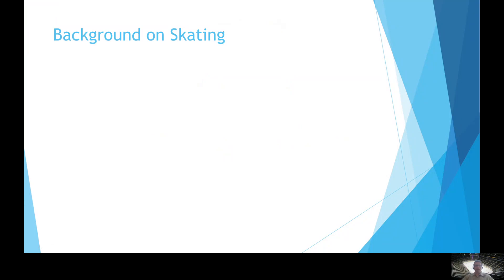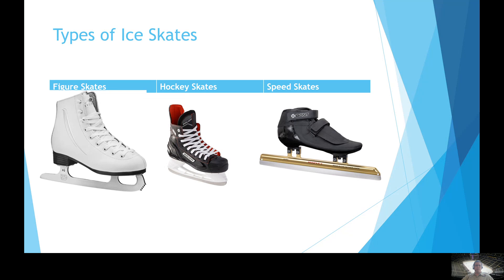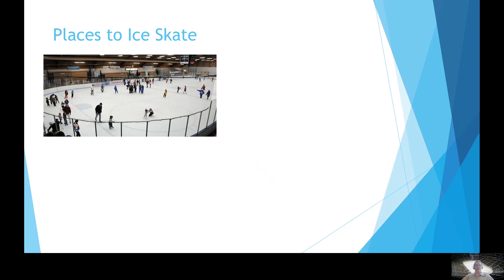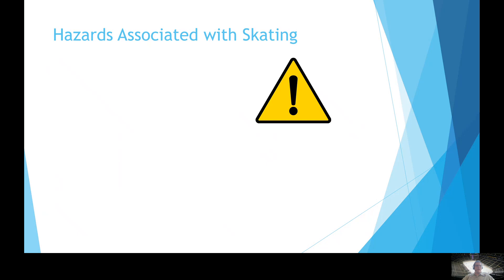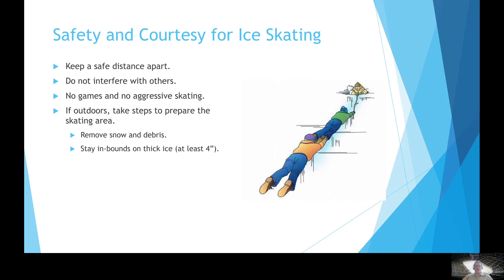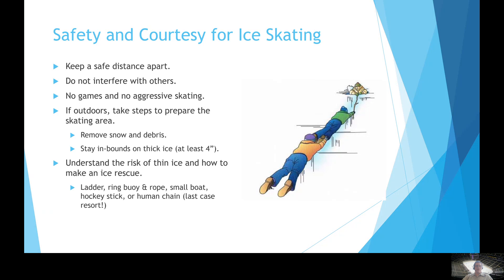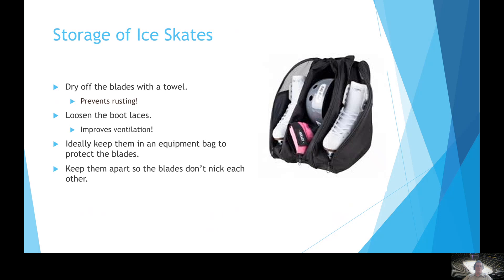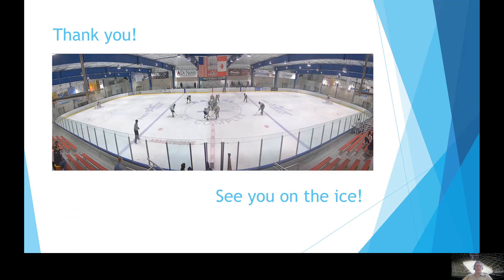Skating Merit Badge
This is a short presentation covering some of the content of the Scouts BSA Skating Merit Badge.